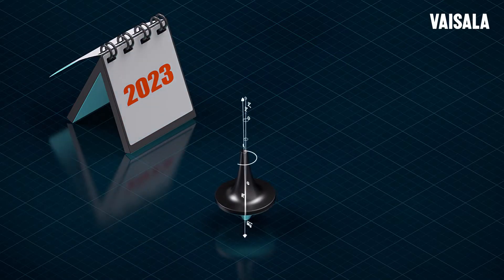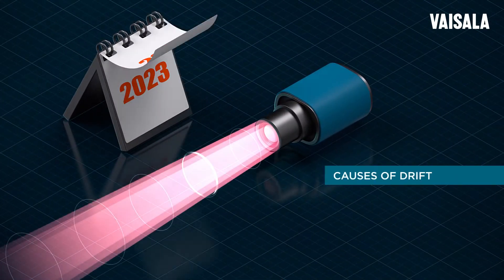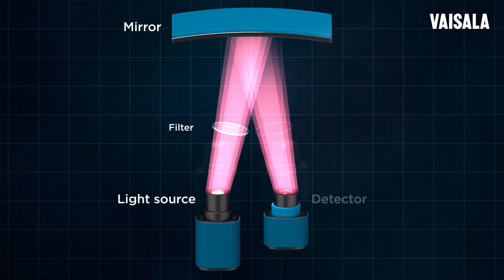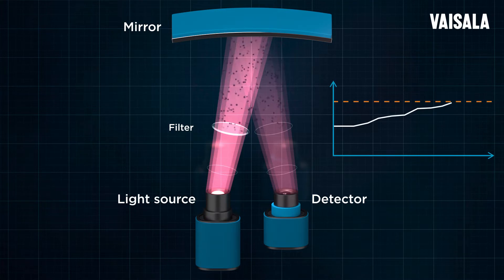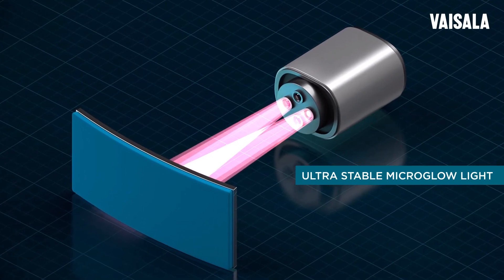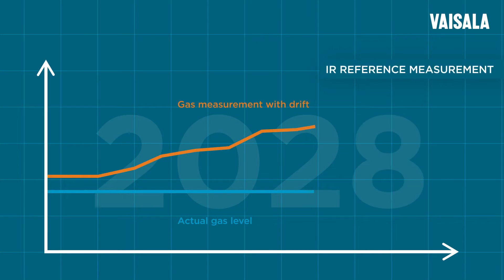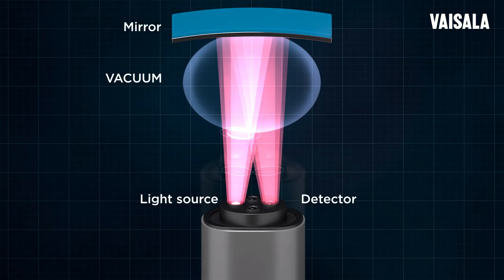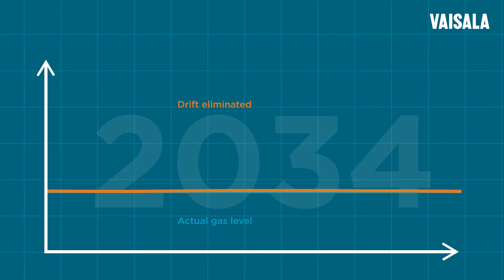Vaisala Optimus™ – ensuring measurement stability and eliminating measurement drift in online DGA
Vaisala has developed a proprietary technology called IR reference measurement that will give you stable, reliable DGA results despite the presence of drift-causing elements. So you can stop worrying about false alarms due to measurement drift And make better-informed decisions.

A standard feature of the Optimus™ OPT100 online DGA monitor, IR reference measurement will ensure your DGA readings are always reliable. No matter how long you operate your Optimus online DGA monitor.
 In this video, we take you through the physics of drift, how Vaisala can prevent these main causes, how we can ensure long-term stability — and help you make better decisions on Power Transformer maintenance.

That's Vaisala's robust science for the power industry.

Vaisala is a global leader in weather, environmental, and industrial measurements. We provide observations for a better world, with space-proof technology even exploring Mars and beyond.

We are a reliable partner for customers around the world,  offering a comprehensive range of innovative observation and measurement products and services.